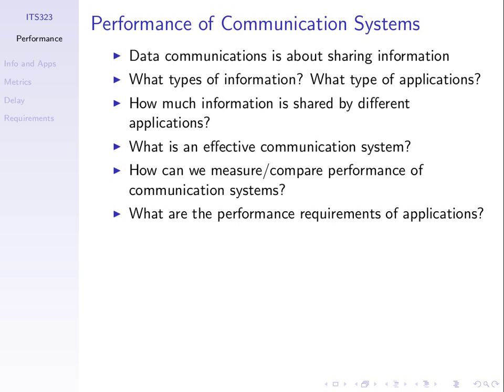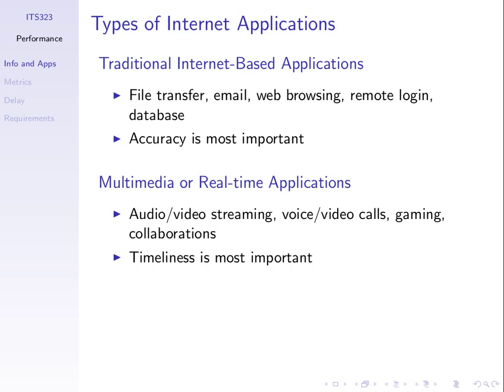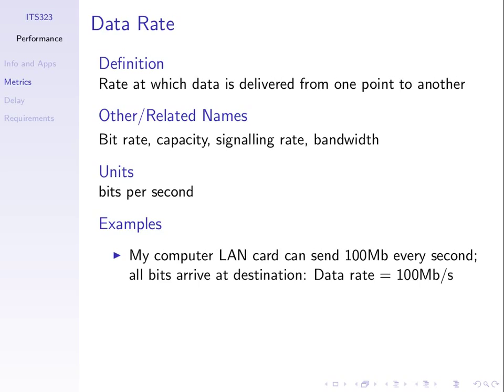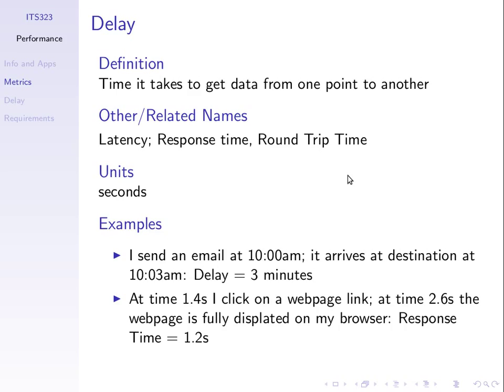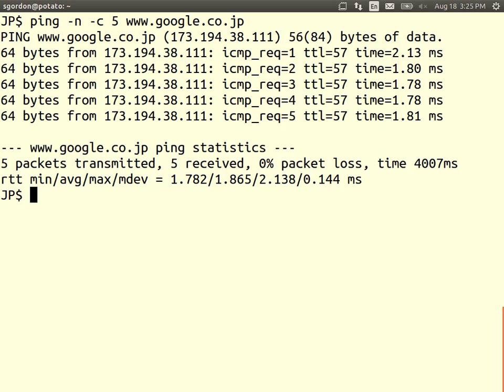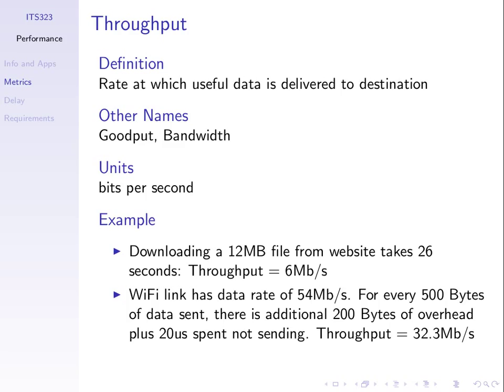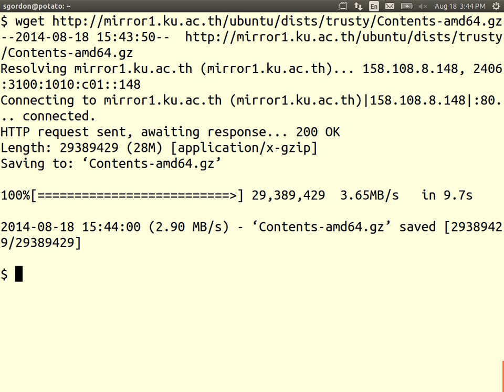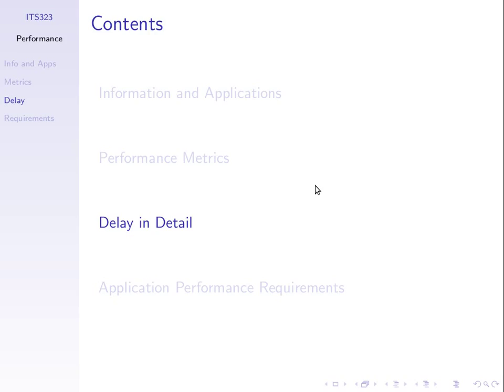Performance Metrics (ITS323, Lecture 3, 2014)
Performance metrics including data rate, delay, throughput and overhead. Lecture 3 of ITS323 Introduction to Data Communications at Sirindhorn International Institute of Technology, Thammasat University. Given on 18 August 2014 to IT Section at Bangkadi, Pathumthani, Thailand by Steven Gordon.